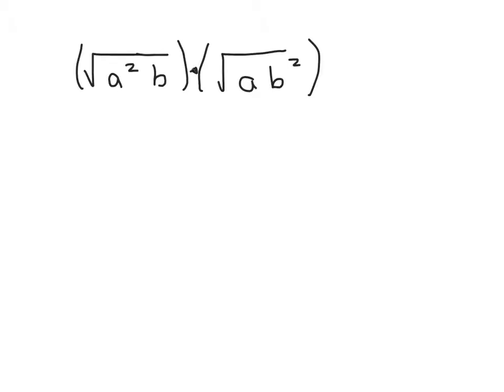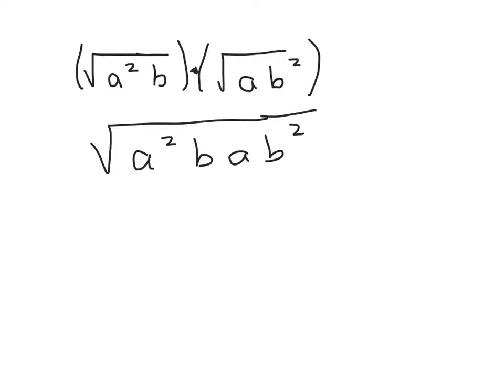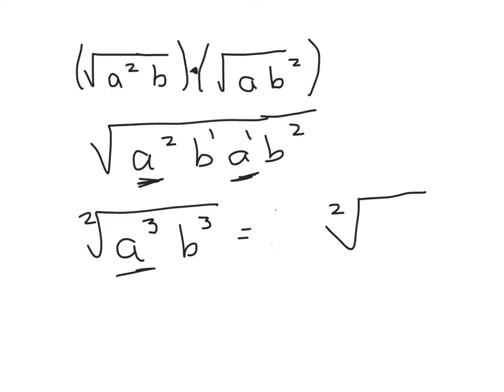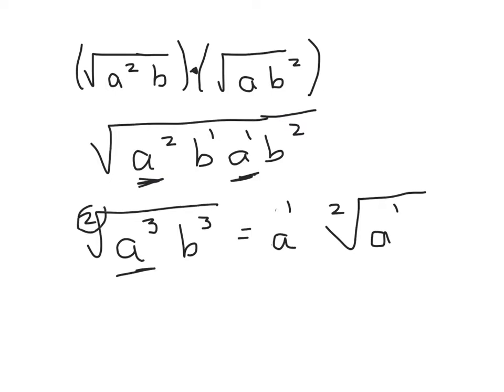GMAT If a and b are both greater than 1